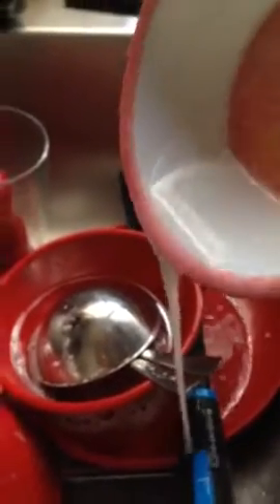Water + soap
Omg